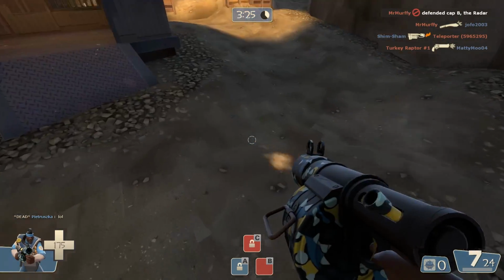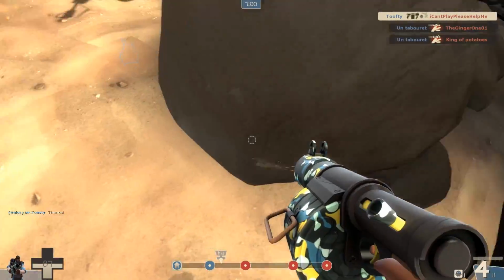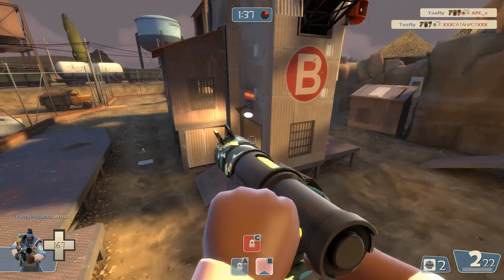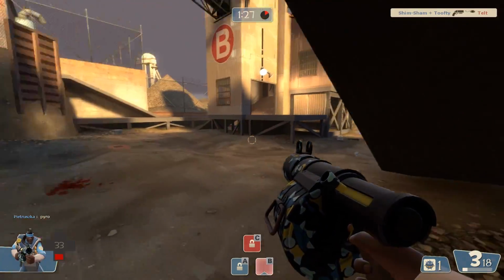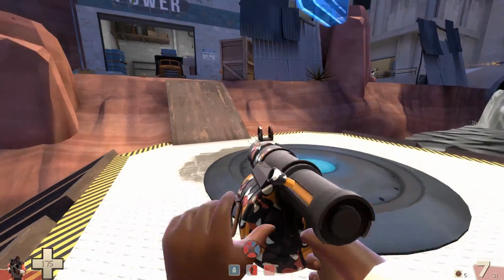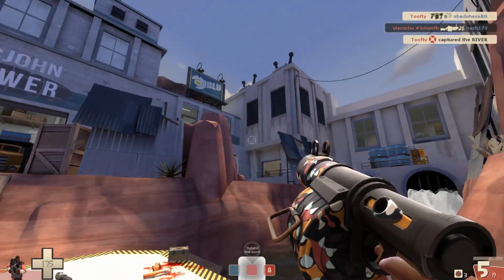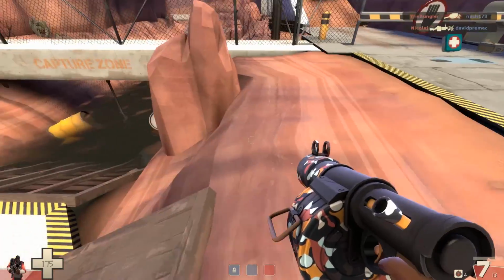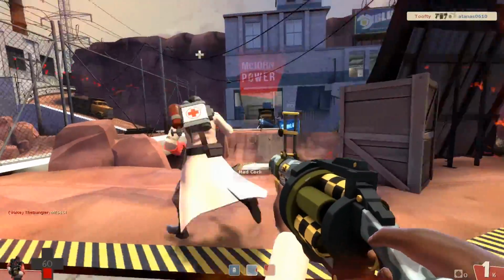TF2 - Dealing with Scouts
In this video I discuss a few techniques and strategies I use when dealing with Scout as a Demoman in public servers.

00:43 Predicting
01:53 Long Range
03:22 Close Range with Stickies
04:57 Close Range with Pipes
06:27 Traps
07:53 The Jukes
09:13 The Quickiebomb Launcher